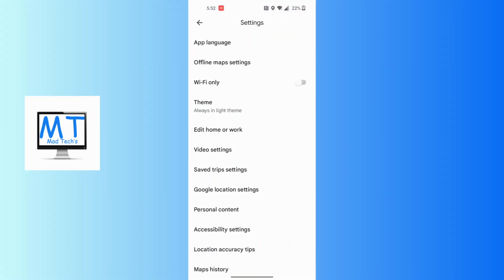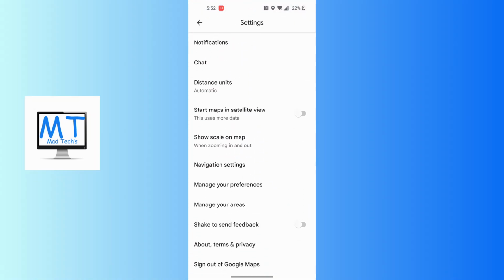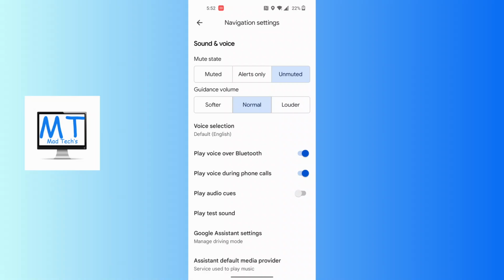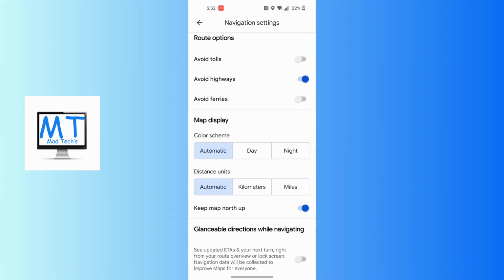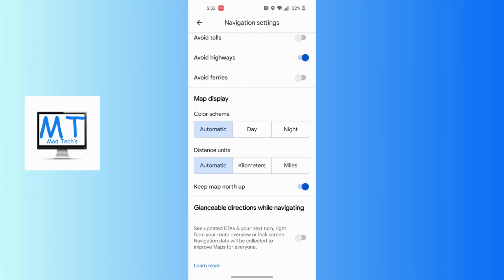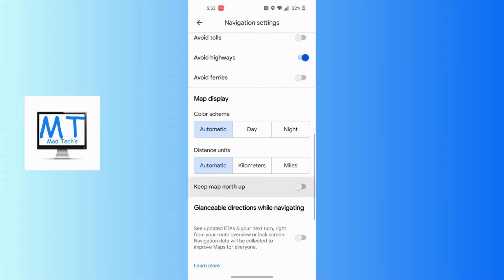How to Keep Map North Up on Google Maps 2024?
How to Keep Map North Up on Google Maps 2024 | MadTechs

In this video, we’ll show you how to keep the map always oriented north on Google Maps in 2024! If you prefer having North always at the top of your map for easier navigation, this simple setting can help keep your directions aligned.